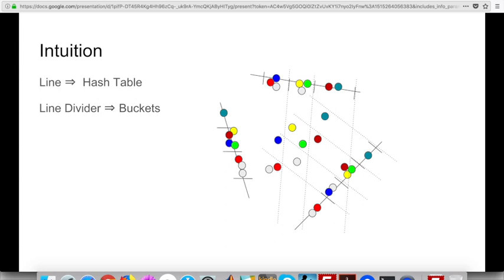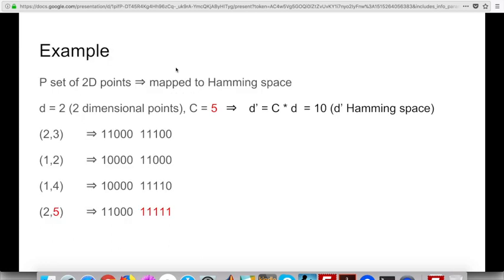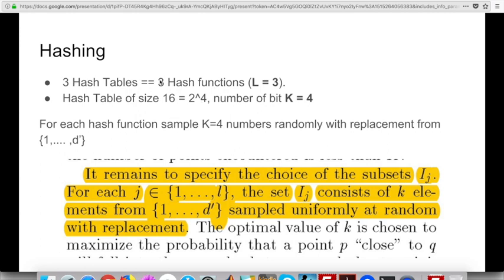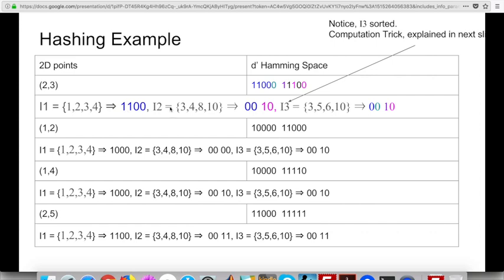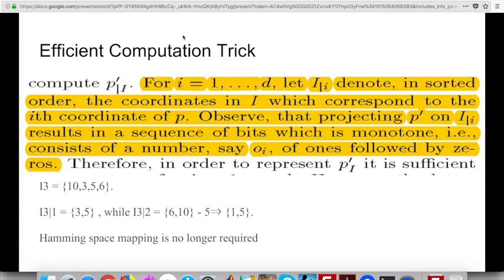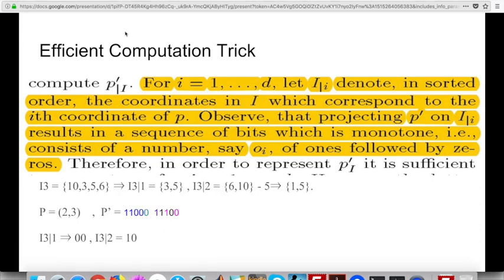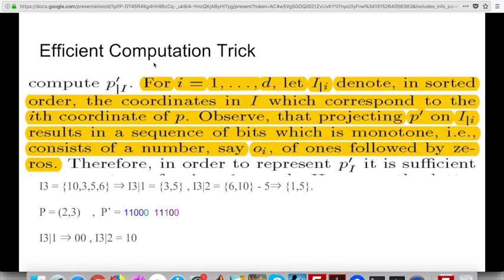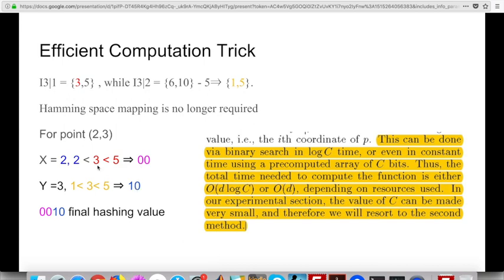Similarity Search in High Dimensions via Hashing